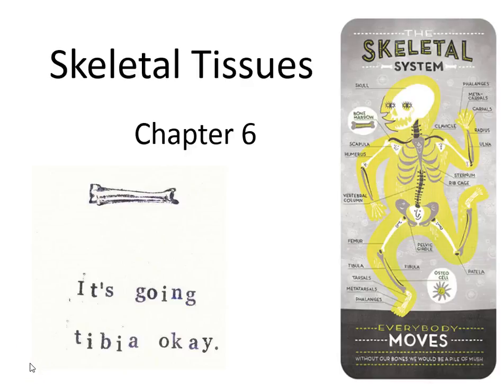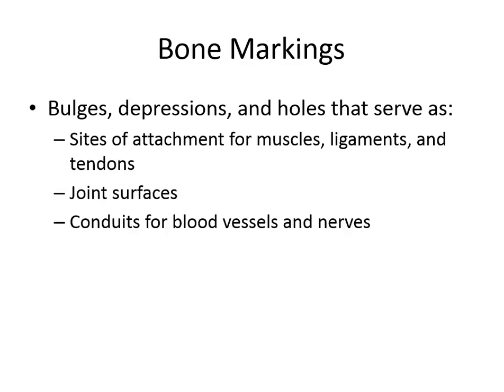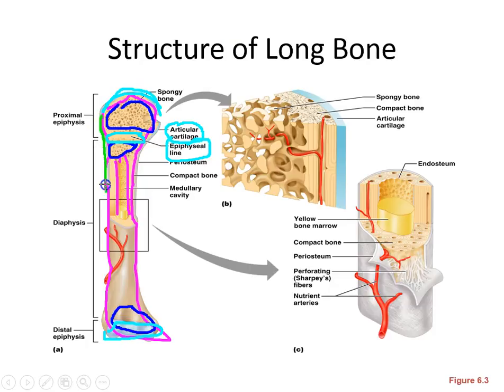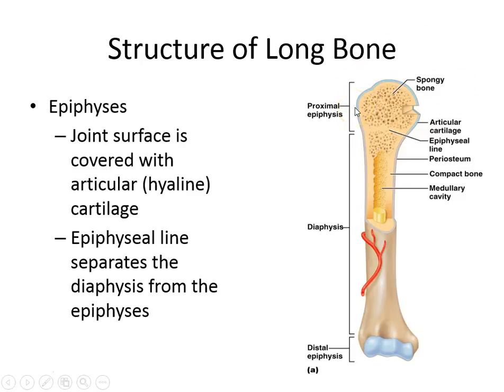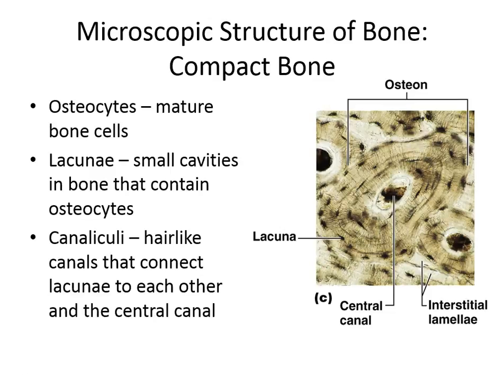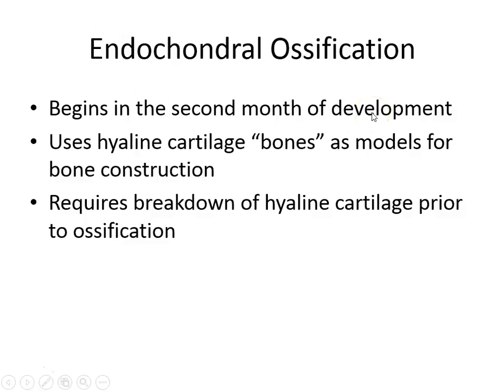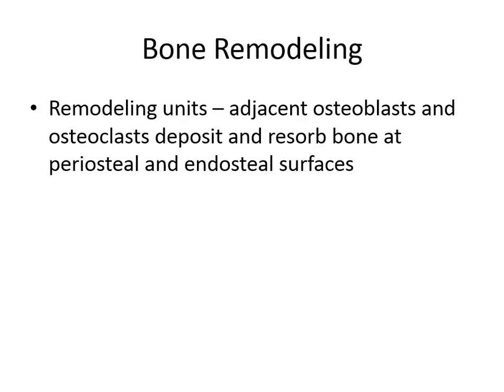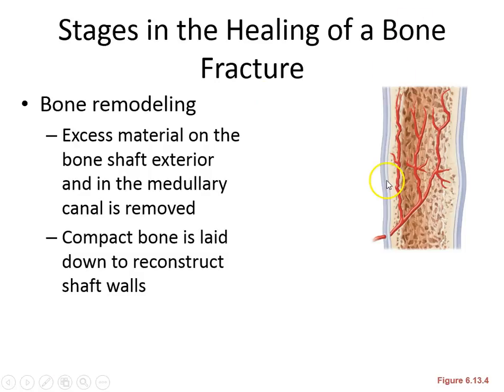Bio 137 Chapter 6 (Part 1): Bones